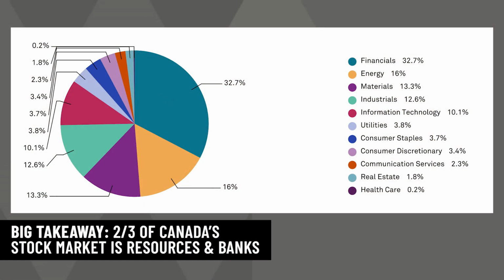Jonathan Wellum: Canada vs. U.S. Stocks: Where Investors Should Put Their Money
Should you invest in Canada or the United States? In this Wealthion interview, RockLinc Investment Partners CEO Jonathan Wellum explains the critical differences between the two markets and where investors can still find overlooked opportunities in Canada. The U.S. dominates with unmatched size, liquidity, and technology leadership, while Canada remains concentrated in energy, resources, and banks. This creates very different risk/return profiles for investors.

Jonathan covers:
- Why the U.S. market is deeper, more diversified, and a global growth engine.
- Canada’s heavy reliance on commodities, and why this makes returns more cyclical.
- The impact of currency swings (CAD vs. USD) on cross-border returns.
- Tax considerations for Canadians buying U.S. stocks (and vice versa).
- Why U.S. markets have outperformed for decades — and whether that will continue.
- Hidden Canadian gems like Cameco, Franco-Nevada, and Wheaton Precious Metals, and global firms like Brookfield and Constellation Software.
- How Wellum allocates today: ~65% U.S., ~35% Canada & Europe.

💡Concerned about Markets? Get a free portfolio review with Wealthion’s endorsed financial advisors

💡Hard Assets Alliance - The Best Way to Invest in Gold and Silver

Chapters:
0:24 - Top-Down: Canada vs. U.S. Economies
5:40 - Why U.S. Tech Dominates—and Why Canadians Must Own It
7:55 - Size & Liquidity: The U.S. Market’s Big Edge
9:45 - ⭐️ Wealthion Golden Nugget: How Currency Moves Can Wipe Out Your Gains
12:26 - Cross-Border Taxes: Withholding, Treaties & Capital Gains
14:12 - 10–20 Year Scorecard: TSX vs. S&P 500
16:50 - Building Smarter Portfolios: Balancing Canada & U.S. Exposure
19:13 - Rocklinc’s Current Mix: % U.S. vs. Canada
19:48 - Where to Find Rocklink

IMPORTANT NOTE: The information, opinions, and insights expressed by our guests do not necessarily reflect the views of Wealthion. They are intended to provide a diverse perspective on the economy, investing, and other relevant topics to enrich your understanding of these complex fields.

While we value and appreciate the insights shared by our esteemed guests, they are to be viewed as personal opinions and not as investment advice or recommendations from Wealthion. These opinions should not replace your own due diligence or the advice of a professional financial advisor.

We strongly encourage all of our audience members to seek out the guidance of a financial advisor who can provide advice based on your individual circumstances and financial goals. Wealthion has a distinguished network of advisors who are available to guide you on your financial journey. However, should you choose to seek guidance elsewhere, we respect and support your decision to do so.

The world of finance and investment is intricate and diverse. It's our mission at Wealthion to provide you with a variety of insights and perspectives to help you navigate it more effectively. We thank you for your understanding and your trust.